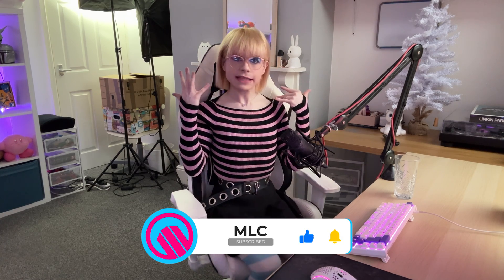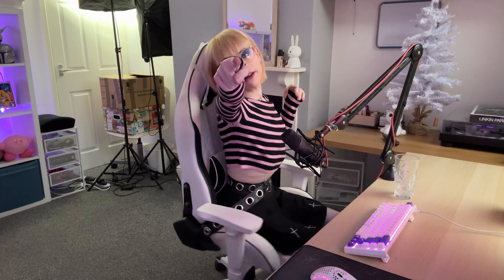Older Nvidia GeForce RTX Cards Get A Major Peformance Upgrade! - Community Resizable Bar Support!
Resizable BAR Support Comes To NVIDIA GeForce RTX 20 & GTX 16 "Turing" GPUs With NVStrapsReBar. Resizable BAR is a feature that has become a staple of the industry ever since it was announced a few years back. The technology which is part of the PCI spec allows the CPU to have access to the entire GPU memory space through the PCIe interconnect, thus removing any bottleneck & offering higher performance.

While initially supported on certain GPUs and motherboards, Resizable BAR support has extended to lots of older platforms but it looks like some of the most popular mainstream GPUs were lacking this support such as NVIDIA's GeForce RTX 20 & GTX 16 "Turing" GPUs. NVIDIA has even stopped the production of these GPUs but several GeForce gamers are still using them since they can be bought off the used markets for dirt-cheap rates and still deliver decent performance.